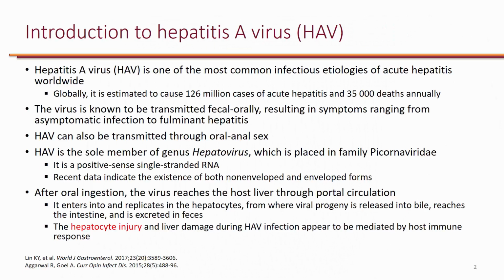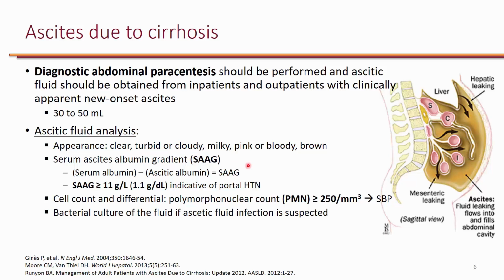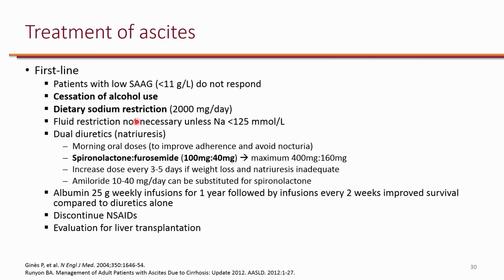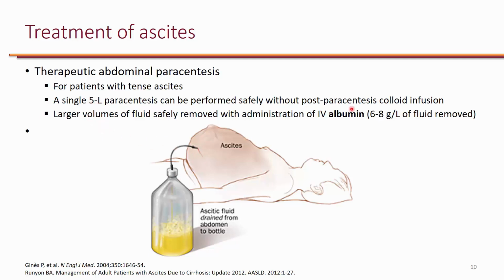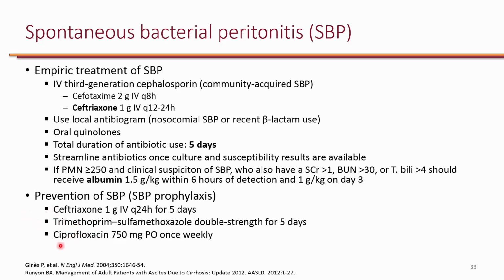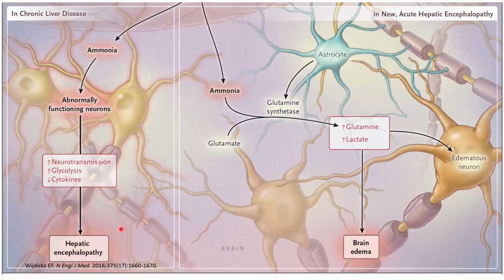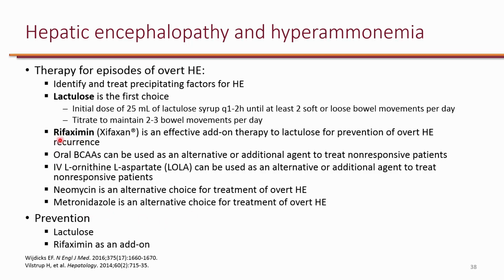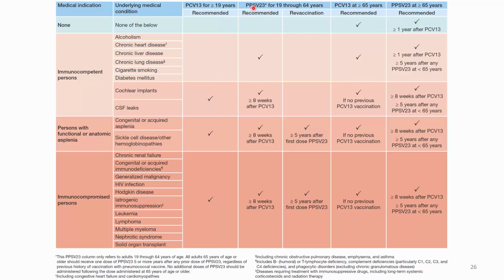Cirrhosis Day 2 2018